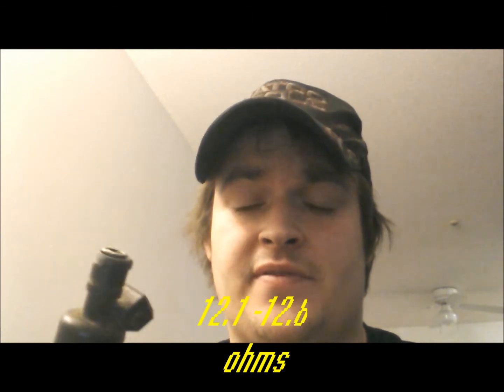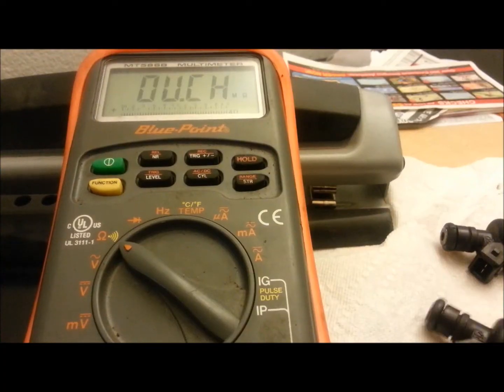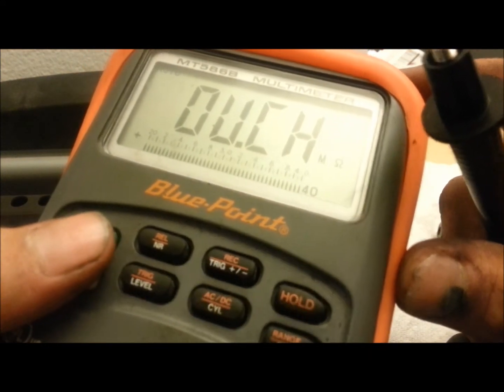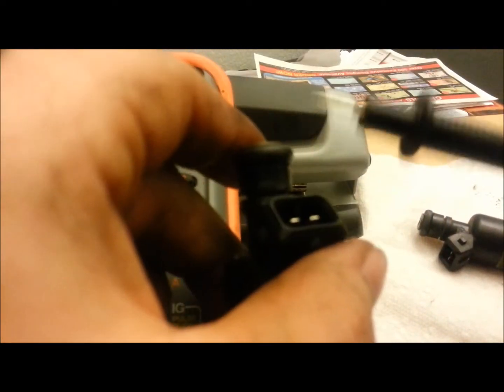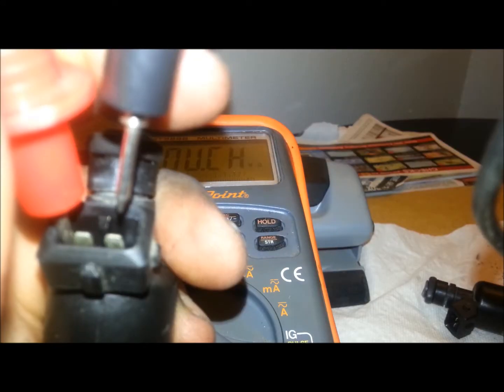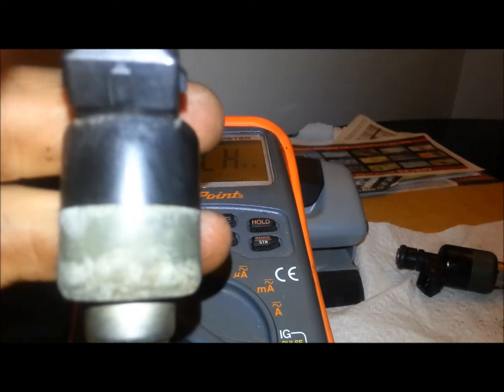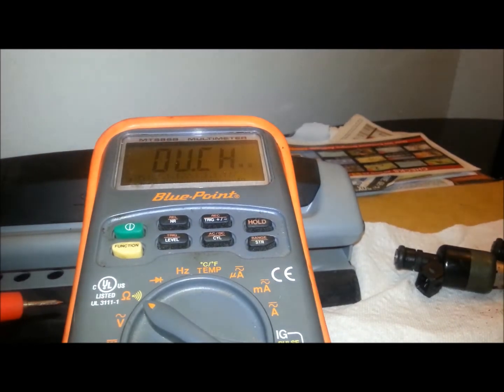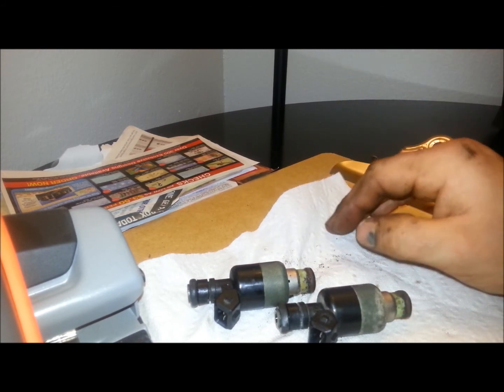FUEL INJECTOR RESISTENCE TESTING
Joetheautoguy shows you how to do a simple injector resistance test. this is a video with them removed from the vehicle. this test can be done on the car with the injector connector removed if your ve